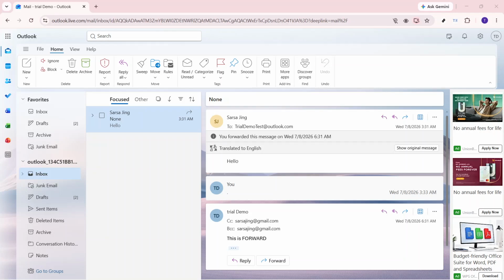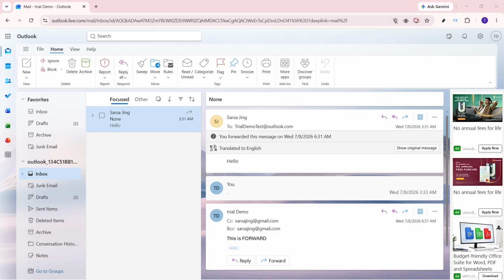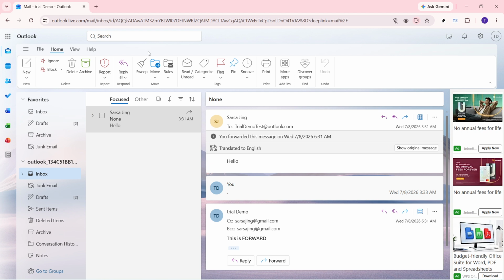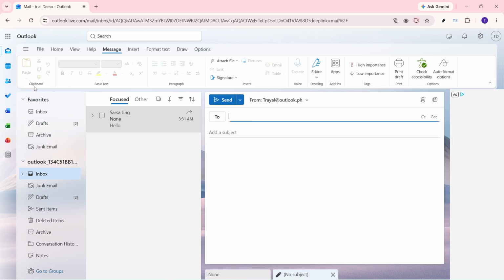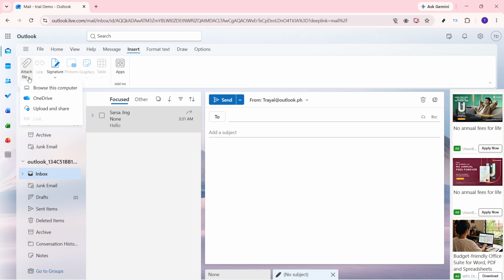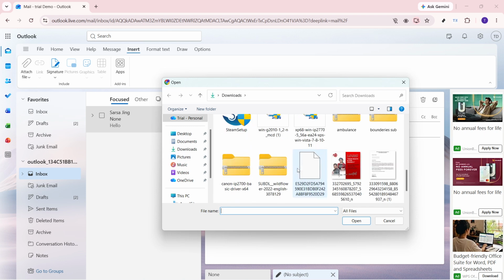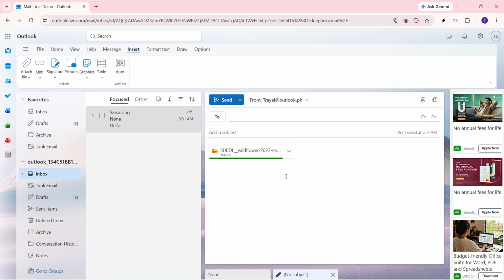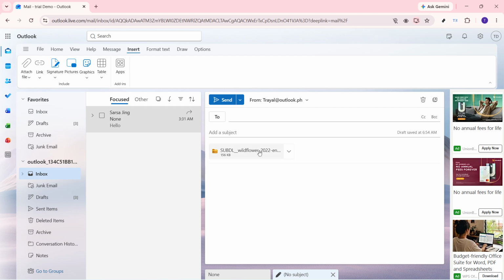How to attach documents in Outlook email (Step By Step 2026)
How to attach documents in Outlook email